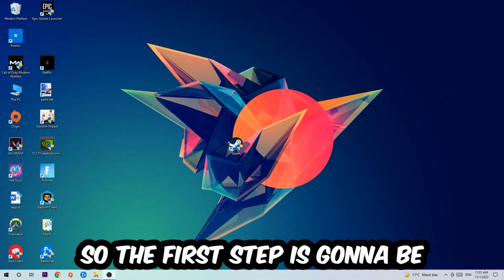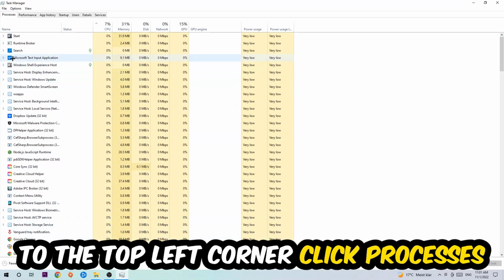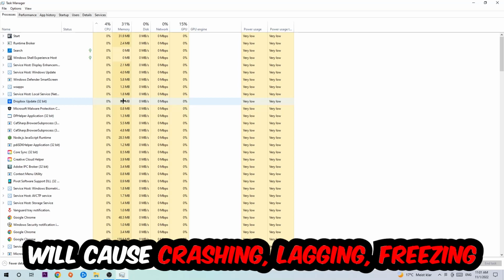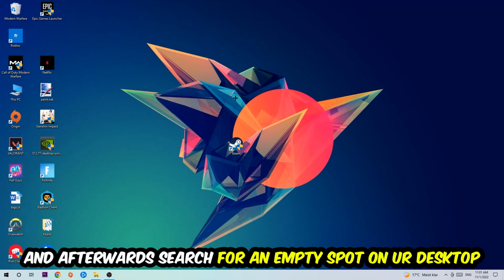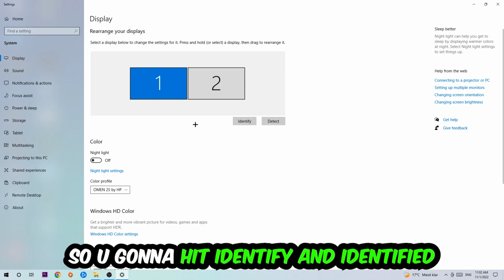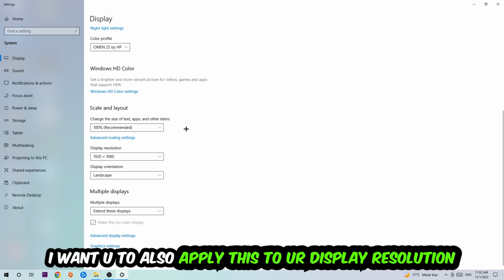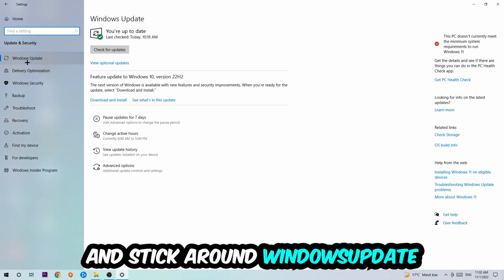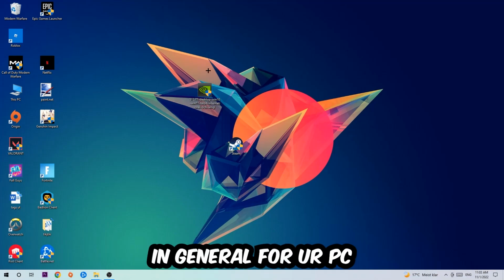Hunt Showdown – How to Fix Crashing, Lagging, Freezing – Complete Tutorial